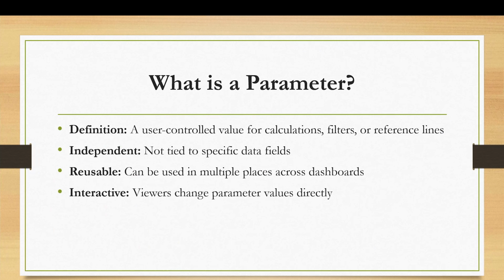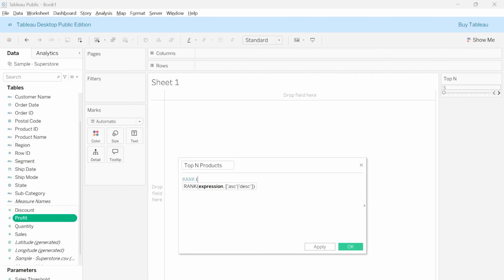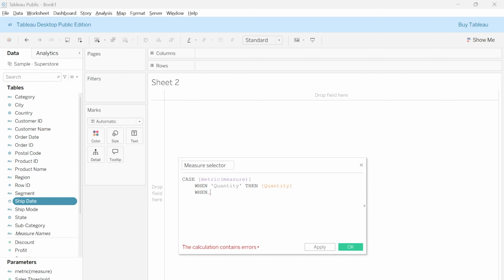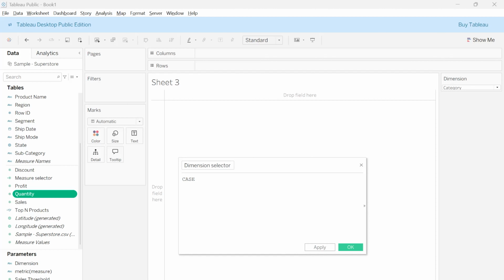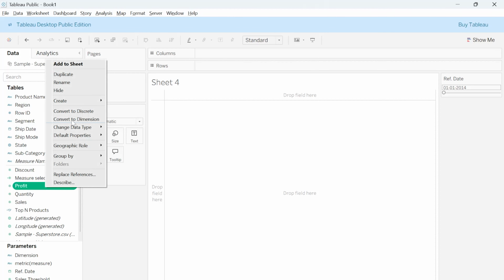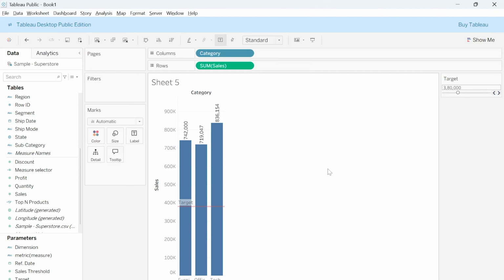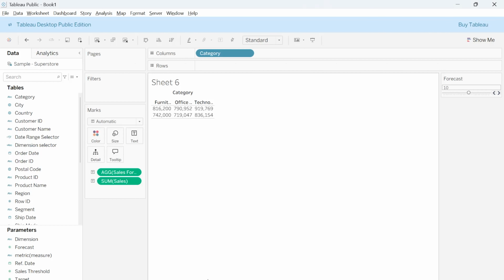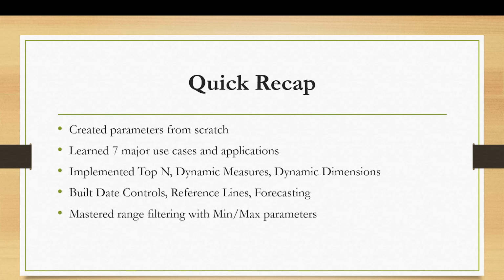5 Tableau Parameters with all use cases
Welcome to Tableau Parameters Explained – All Use Cases with Examples! In this step-by-step tutorial, learn how to create and use parameters in Tableau to build interactive, dynamic dashboards.

In this video, you’ll discover:

What parameters are and why they’re essential for interactive dashboards

How to create parameters for Top N analysis, dynamic measures, dynamic dimensions, date controls, reference lines, forecasting, and range filtering

Practical examples for each use case, including switching measures, filtering by custom ranges, and simulating scenarios

Tips for making your dashboards more flexible and user-friendly with parameter controls

Perfect for data analysts, business intelligence professionals, and Tableau enthusiasts who want to take their dashboard interactivity to the next level.

► Practice along with your own dataset or the Sample Superstore file.
► Like this video if you found it helpful and leave your questions or topic requests in the comments below!

Master Tableau parameters and create powerful, interactive dashboards today!